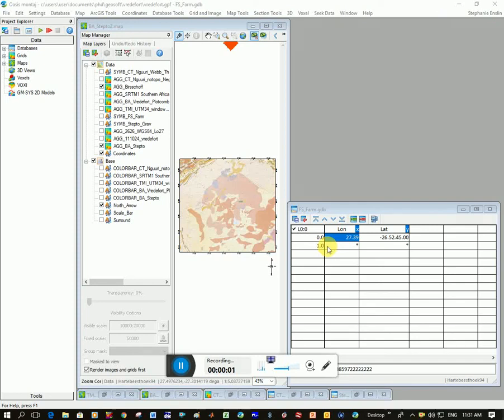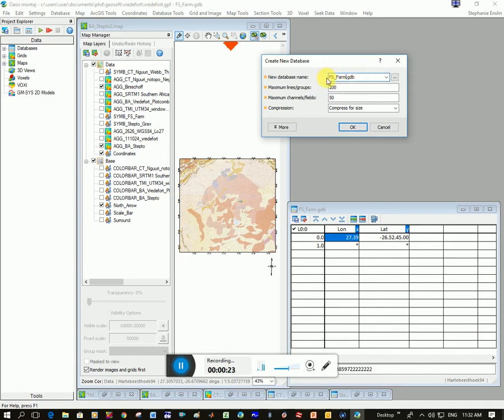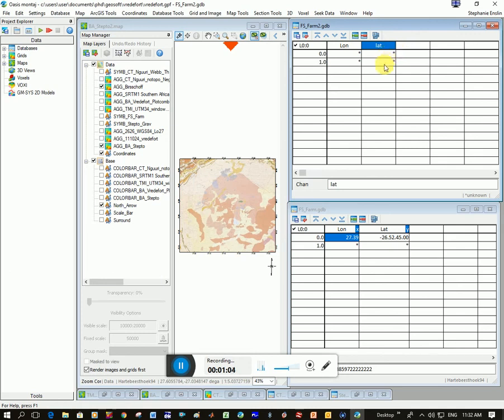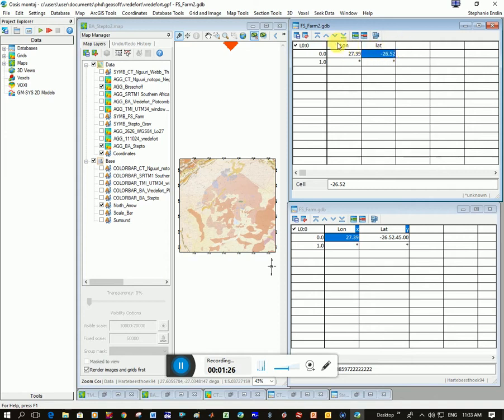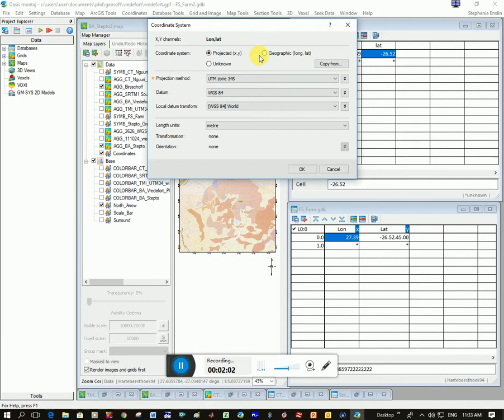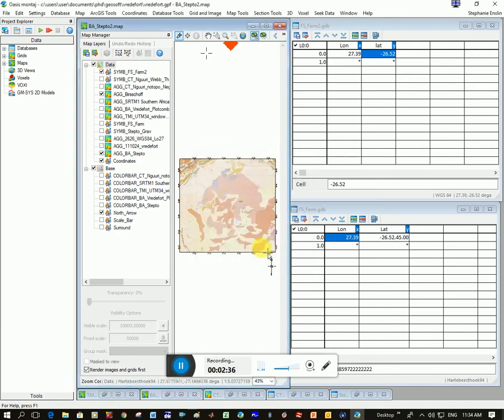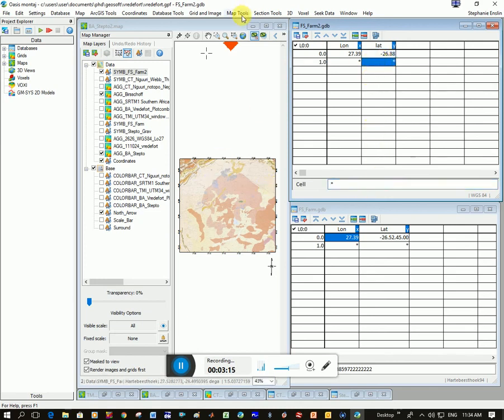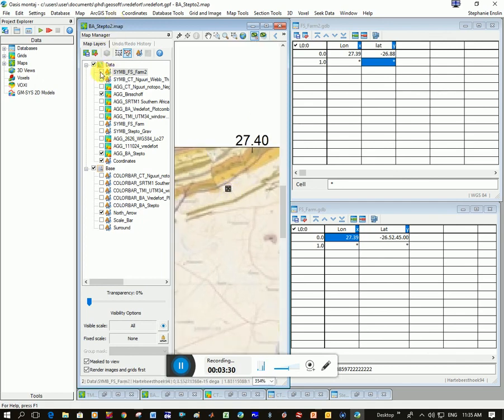Geosoft Oasis Montaj - How to Created Database for GPS Reading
Process big data with ease

View, QA/QC, transform, and analyse all raw data – geology, geochemistry, and geophysics – with powerful 2D and 3D modelling capabilities.

Rapidly assess and experiment with large data sets in real time, running numerous filters and processes. Spatially align all data with real-time coordinate projection.

Integrate all geoscience data

Import, overlay, and work with more than 50 common formats from CAD to GIS, to mine planning and modelling. Directly import data from many online geoscience repositories.

Bring geoscience data together to build the most complete model – and easily pass off files to teams working with different formats. Code your own processes through the Oasis montaj open API.

Customise your workflows

Each project is unique. Record and automate repetitive and complex data processing tasks. Streamline team workflows and save time – so you can focus on generating insights.

Plus, add on specific tools and workflows for the geoscience data you need with Oasis montaj extensions